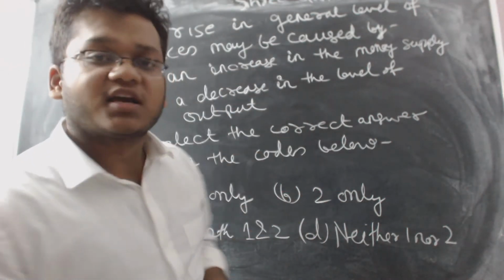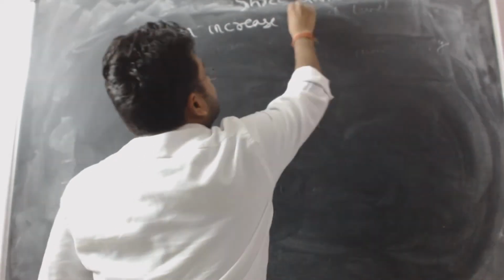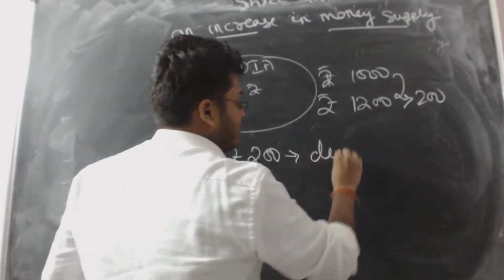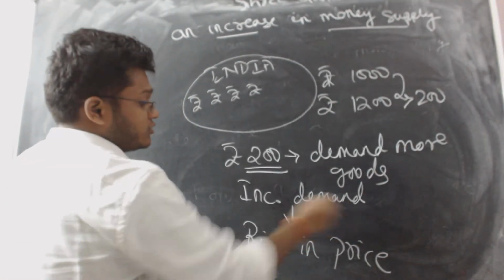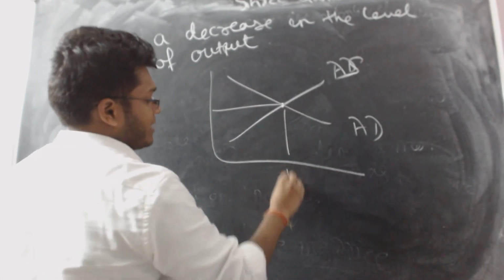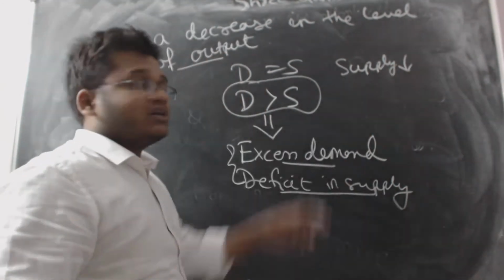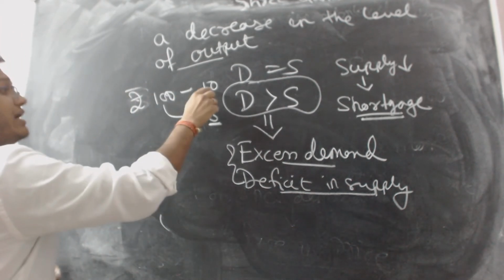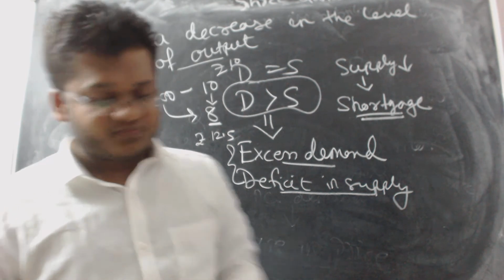Inflation & Money Supply